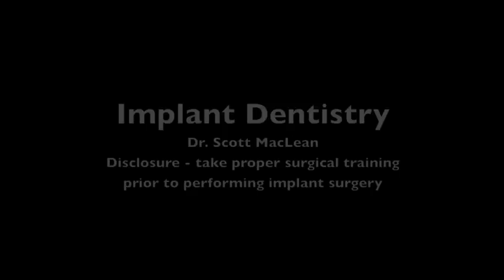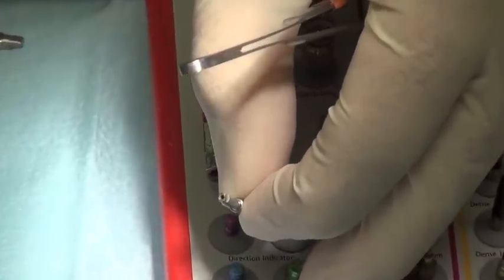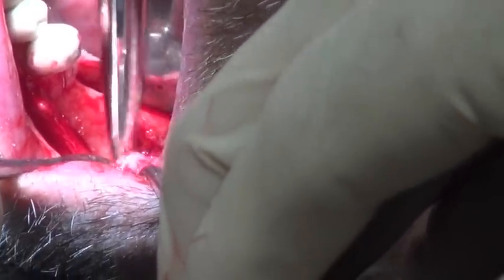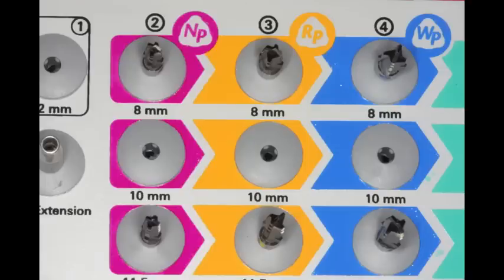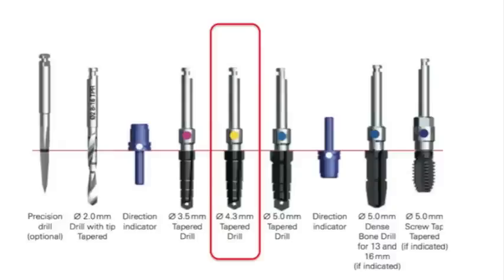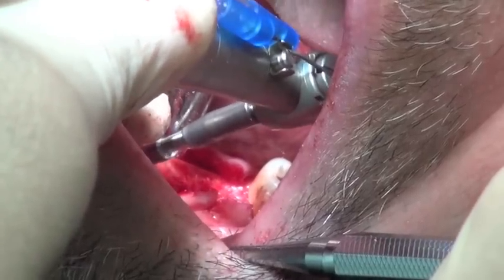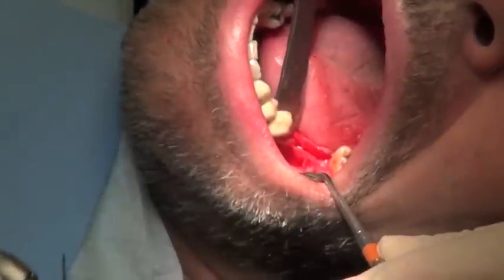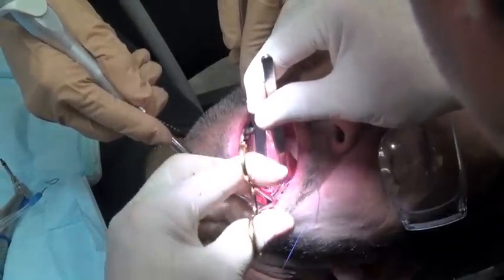Dental Implant Surgery - Help for Surgery - explicit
over 1,500,000 views on Youtube. demonstrates a live surgery using the NobelReplace CC implant. The drill protocol is reviewed to supplement and review surgical principals.